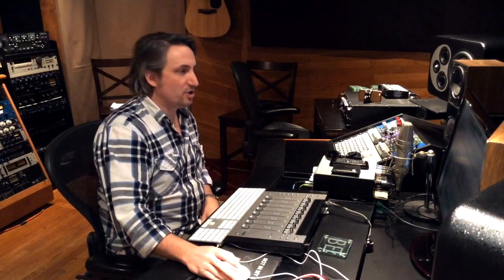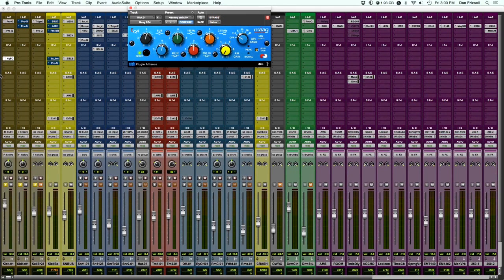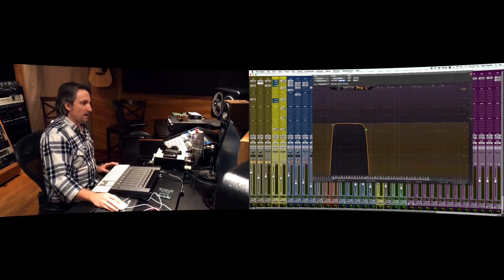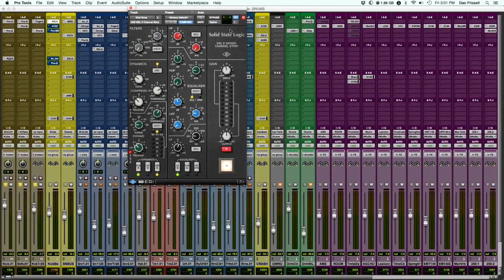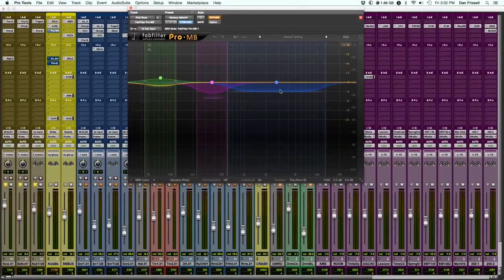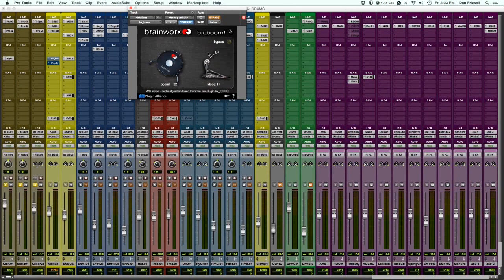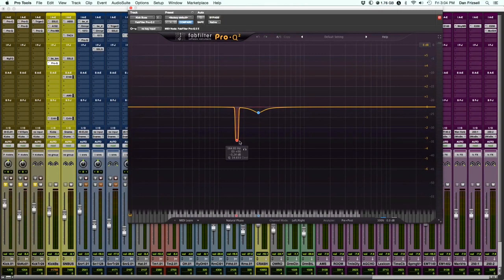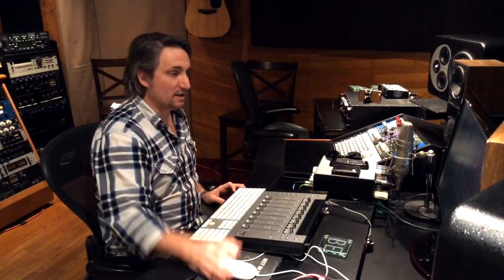Dan Frizsell - Mixing Tips: Kick Drum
Getting a good kick sound that sits in your mix nicely without being too overbearing is a huge challenge!  Dan goes through "what he's doing lately" on his kick drums.  He's got a few "go to" plugins, but his approach to EQ and compression can be used by anyone with any bag of tricks.  Enjoy!